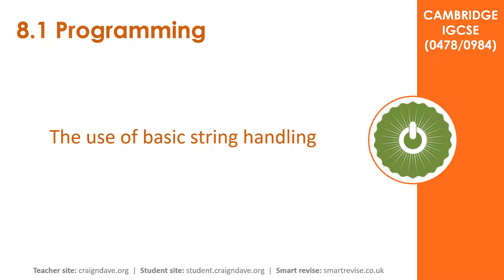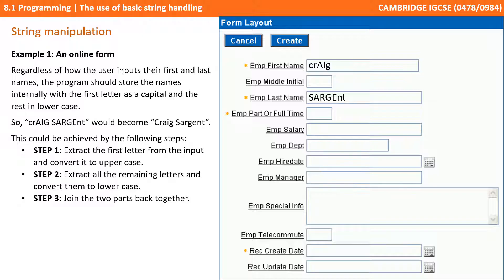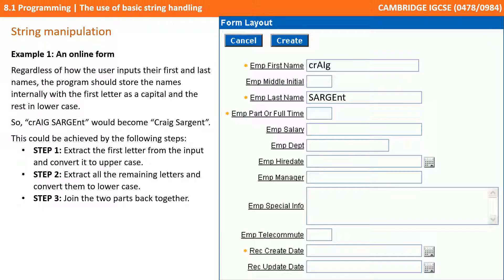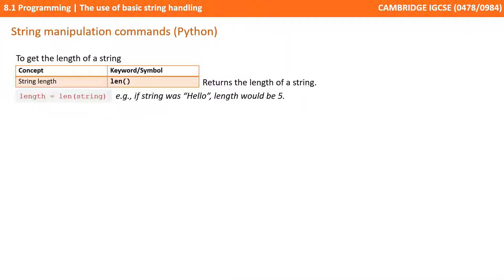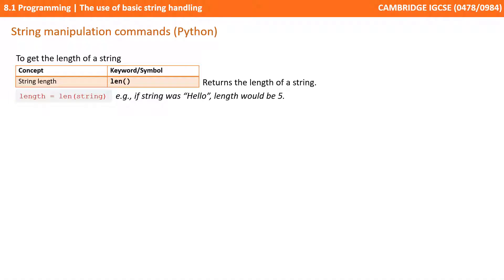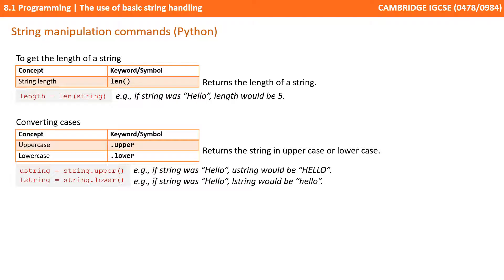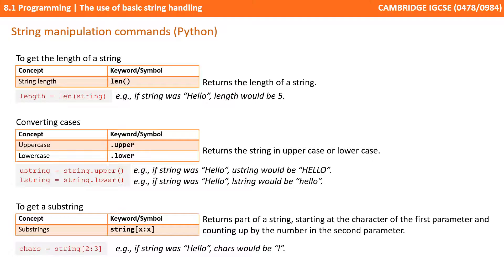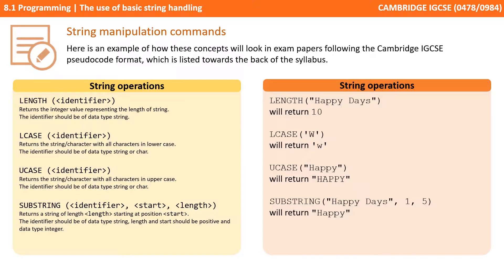94. CAMBRIDGE IGCSE (0478-0984) 8.1 The use of basic string handling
Section 8.1 - 4e

00:00 The use of basic string handling
00:08 Intro
00:13 String manipulation
00:26 Online form example
01:06 Text parsing example
01:32 String manipulation commands (Python)
03:09 Cambridge IGCSE pseudocode
03:34 Outro